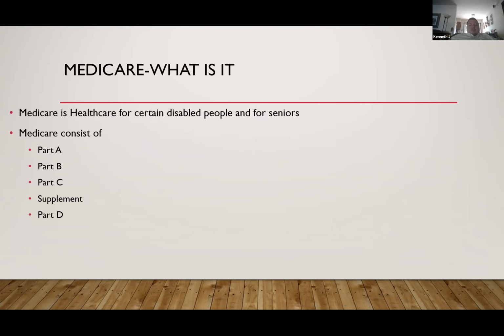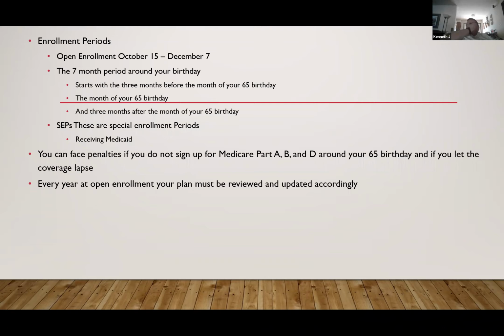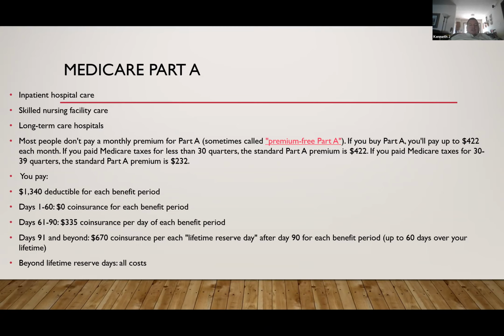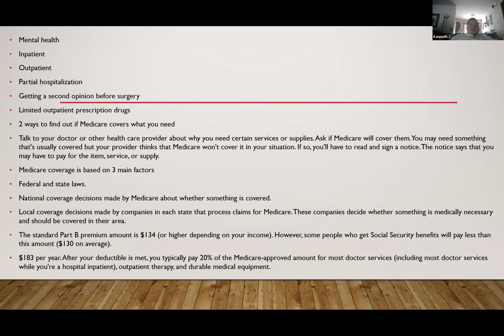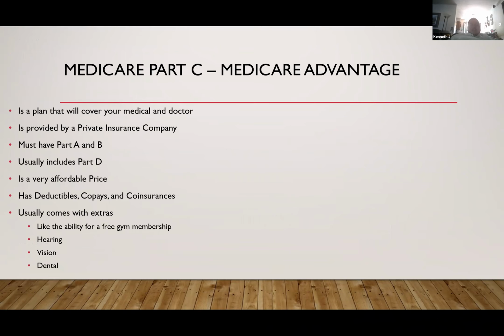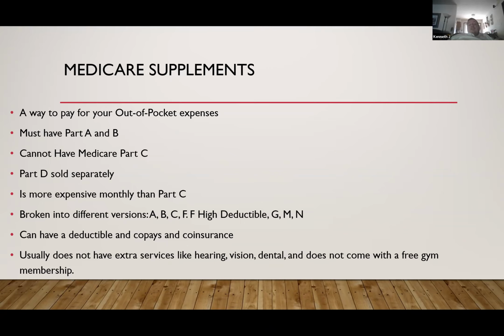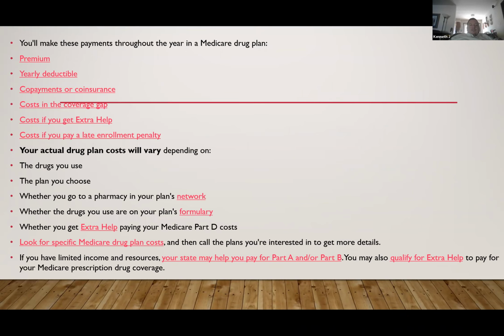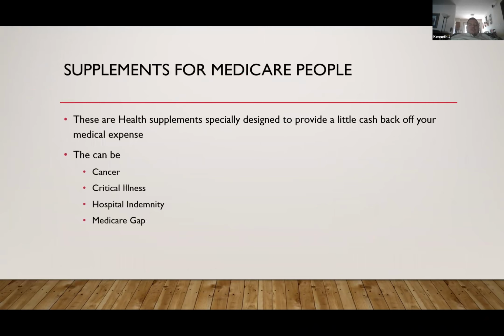Medicare 5 15 2019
Hi Everyone, tonight we are having our monthly Medicare Webinar. This event is hosted by Ken Sigler and Ken's Insurance Agency. We are recording it and will be posting it on social media. Remember if you want to ask questions or sign up give us a call and we will be glad to help you with these policies and all your insurance Needs. Our number is 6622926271. You can also get more information by going to our website at